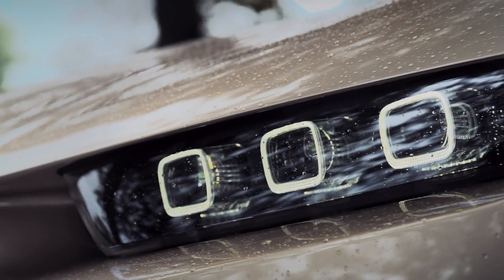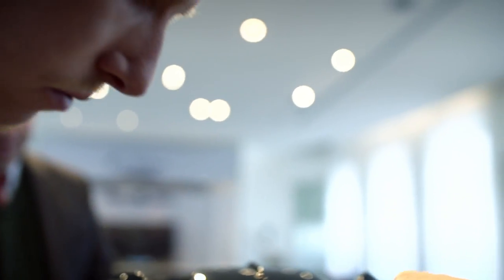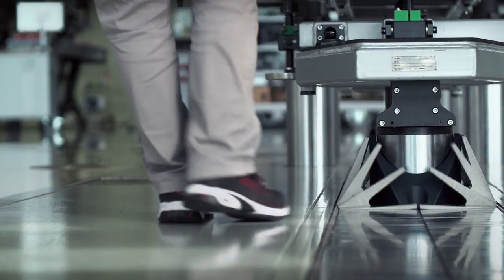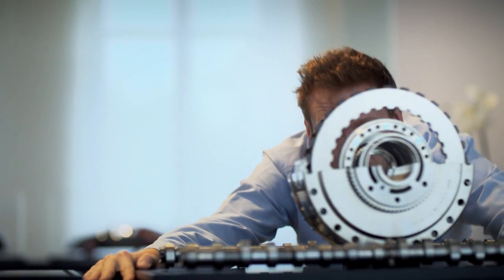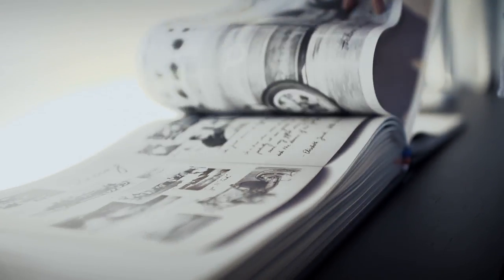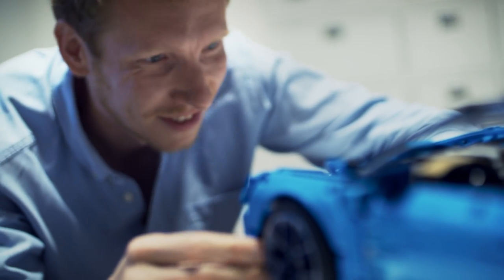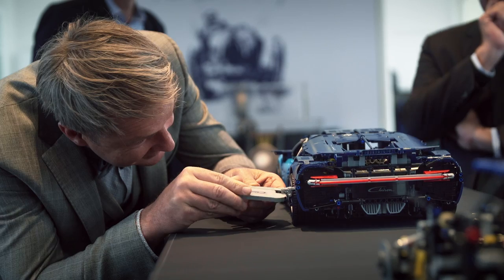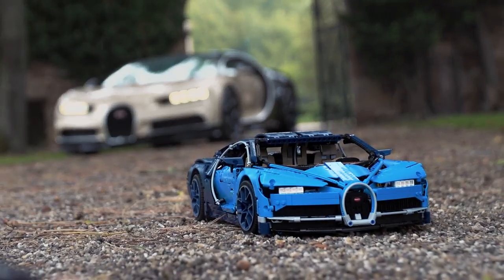Bugatti Chiron Lego Technic - a designer's journey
The LEGO® Technic Bugatti Chiron model brings together the iconic design heritage of the French ultra-luxury car brand and LEGO Technic™ elements, with a reimagined version of the latest cutting-edge super car from Molsheim.